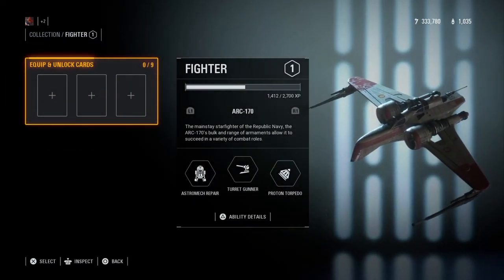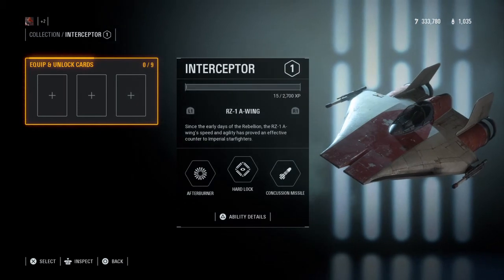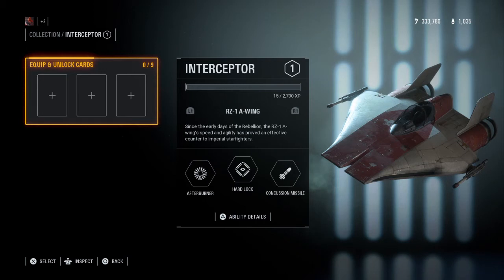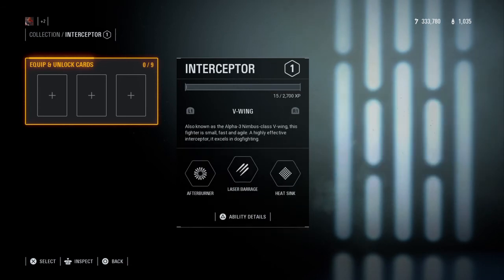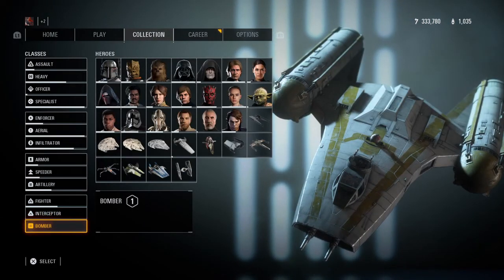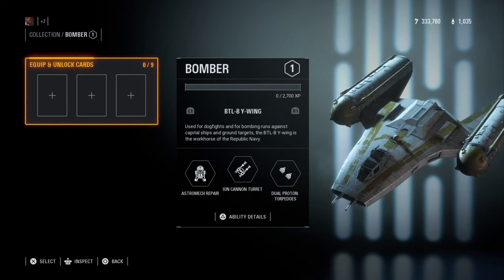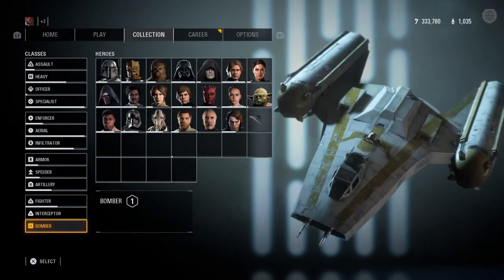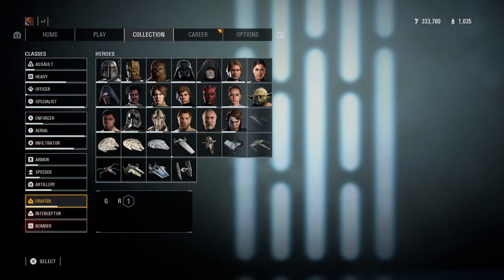STAR WARS Battlefront II Classes -Fighter, Intercepter & Bomber | star cards & apperences